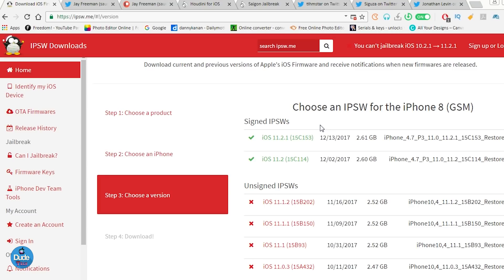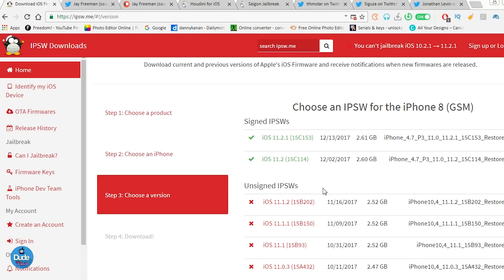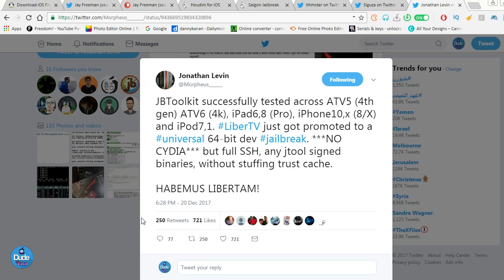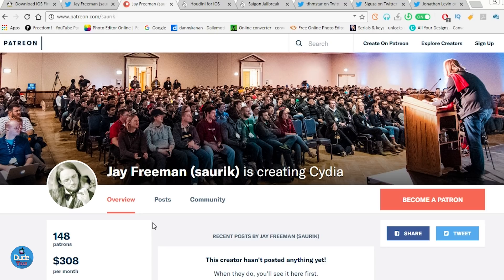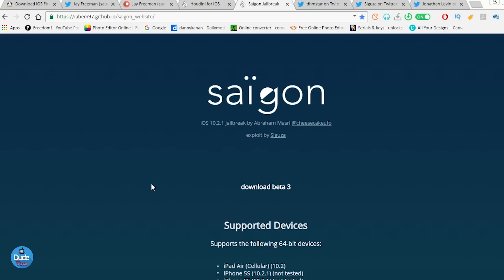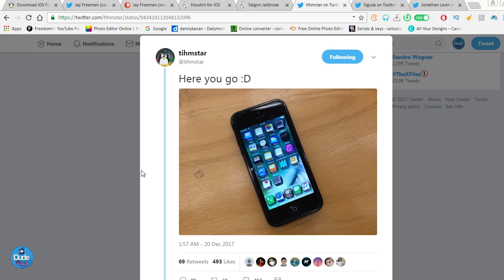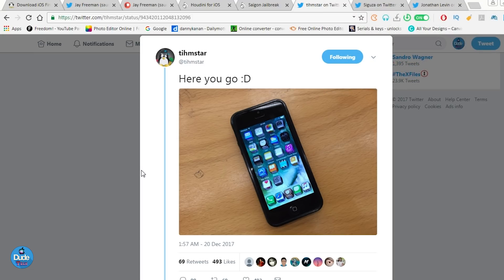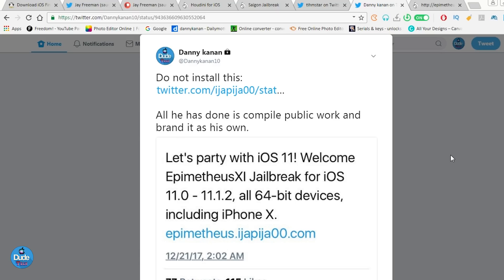iOS 11.X to 11.2.1 / iOS 10.3.x / 10.3.3 JAILBREAK UPDATE |And GREAT NEWS!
In today's video, we're taking a look at the current situation of the iOS 10.3.3 and iOS 11.1.2 Jailbrak !!